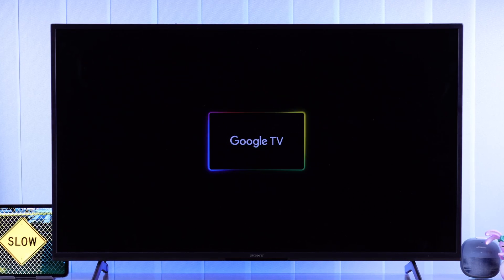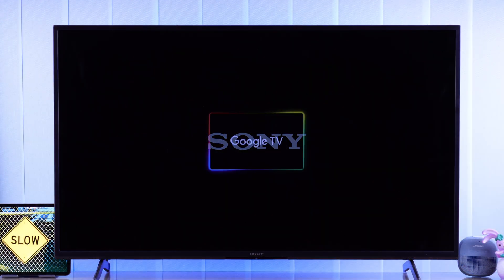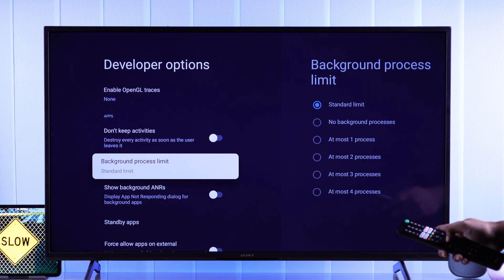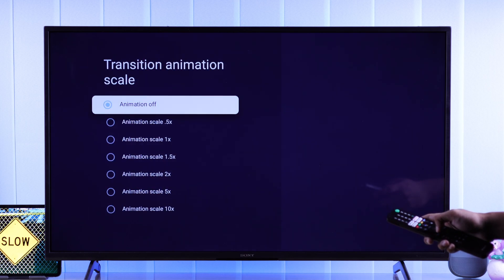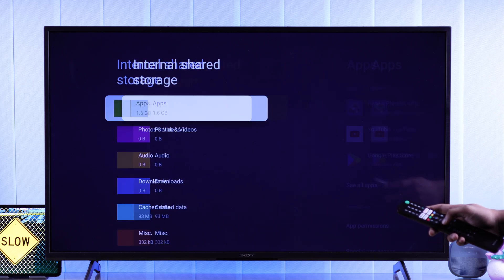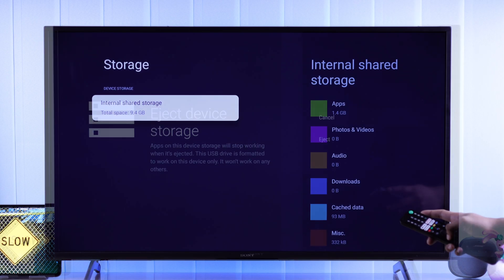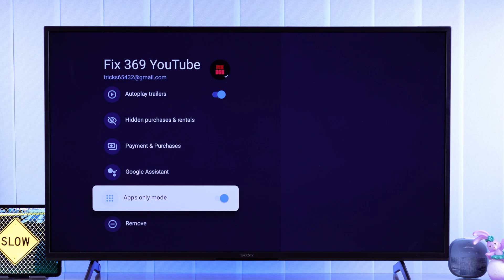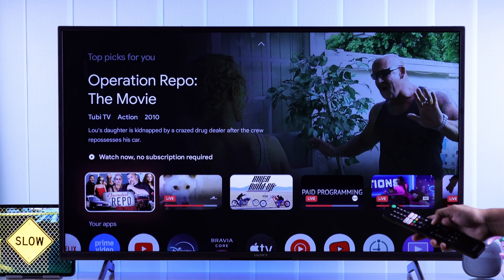Sony Google TV Extremely Slow? - Speed Up Your Sony TV!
Is your Sony Bravia Smart 4K Google TV extremely slow to respond to Remote? Searching for the best ways to speed up your Sony Google TV when suffering from issues like-

* Sony Google TV is Slow to turn on,
* Slow Response,
* Too slow to load apps,
* Slow and freezing at random,
* Slow to start,

Worry not, the Fix369 Team will show you 5 quick and easy solutions to resolve Sont Bravia TV with Google TV effectively. We will also show you what to do if none of the ways work for you.

0:00 Sony Google TV Extremely Slow?
0:19 Solution 1: Cold Boot Sony Google TV
0:43 Solution 2: Close Background App
1:29 Solution 3: Turn Off System Animation & Power Saving
2:16 Solution 4: Ensure enough Storage/ Free Up Storage/Update Sony Google TV
3:16 Solution 5: Turn on App Only Mode
4:00 If nothing else works for you.